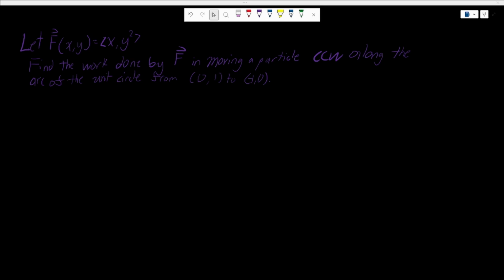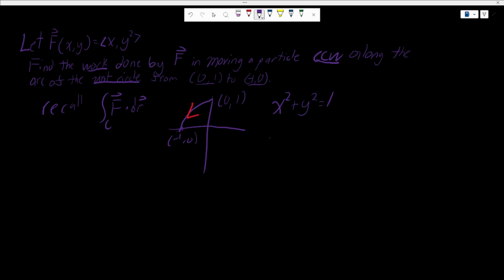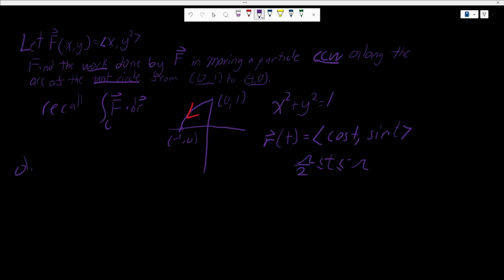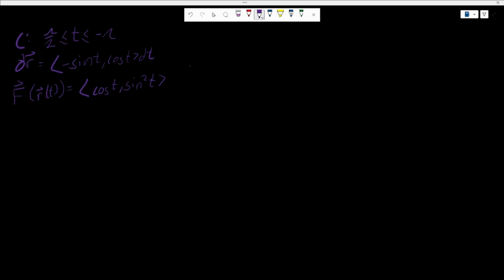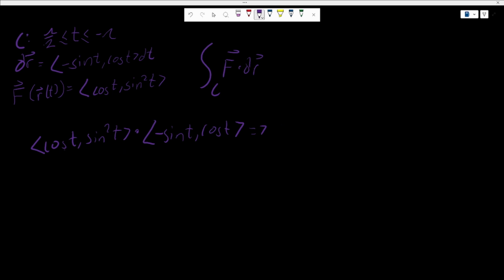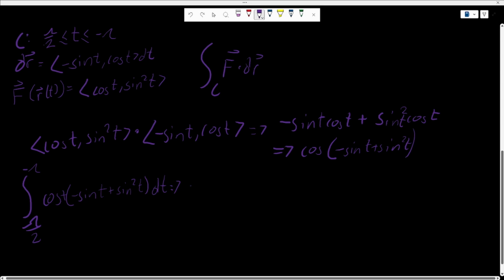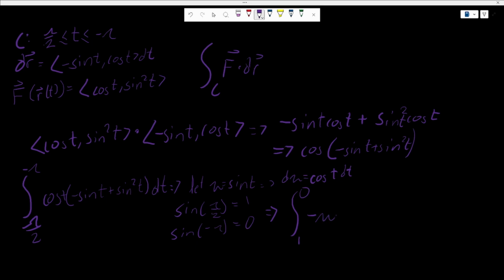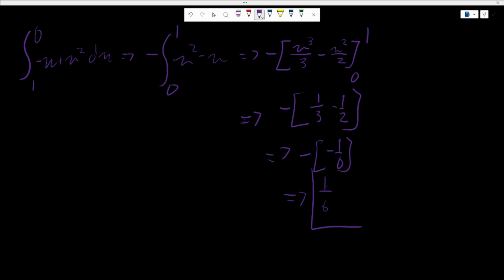Finding Work Done Along a Section of the Unit Circle | Calc 3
Today we examine how to calculate the work done by a vector field moving a particle along a section of the unit circle.